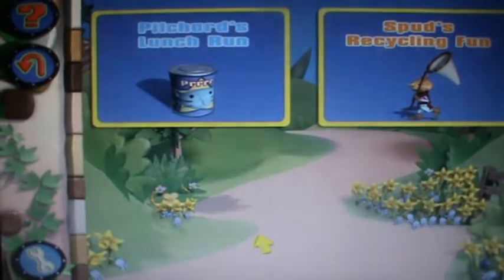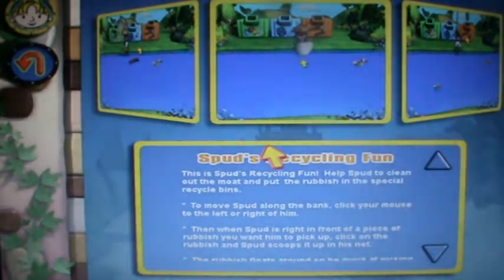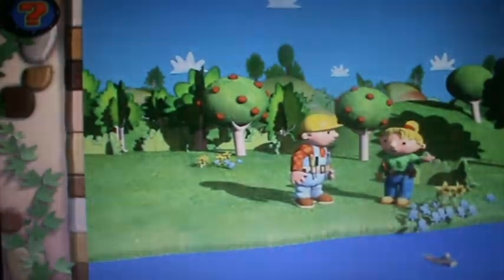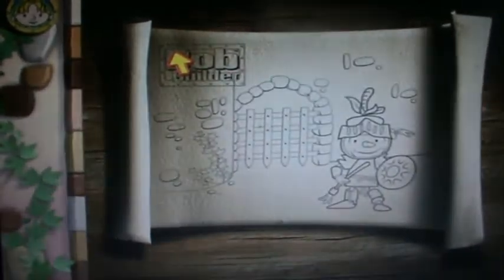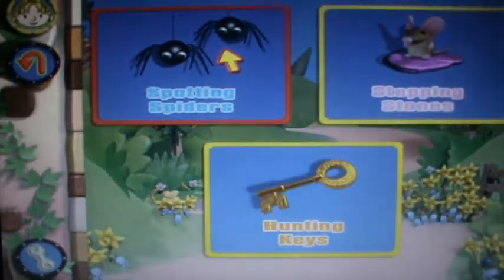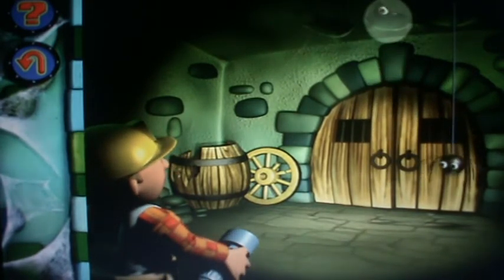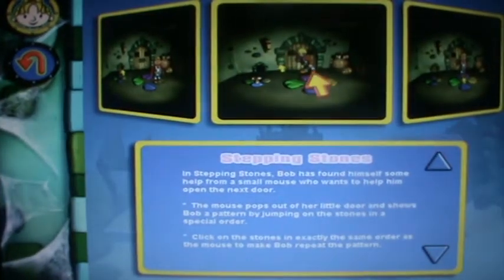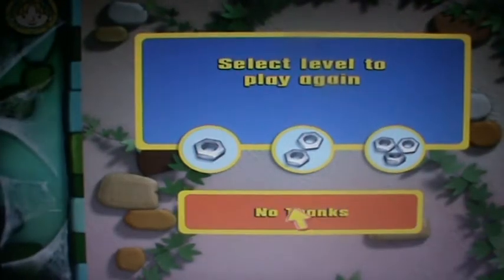let's play bob the builder bob's castle adventure walkthrough part 3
WARNING - Contains Swearing.